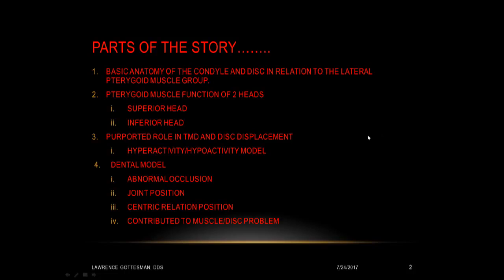Can the Lateral Pterygoid Muscle Cause Disc Displacement in a Hyperactivity Model, Part 1a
Can the Lateral Pterygoid Muscle Cause Disc Displacement in a Hyperactivity Model Part 1a, Dr Lawrence Gottesman Discussion on Advanced TMJ Concepts and Treatments.